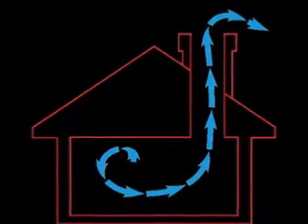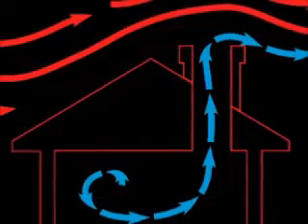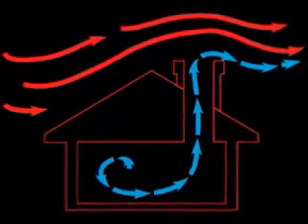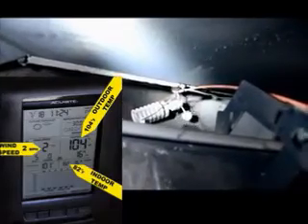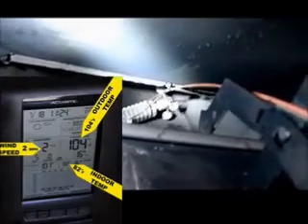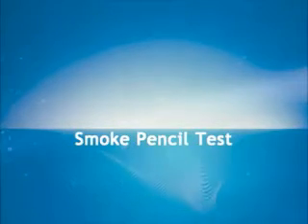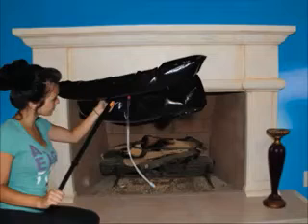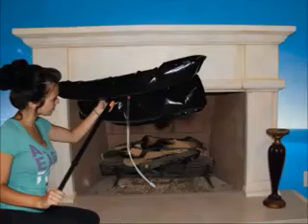Cold Air Rising up the Fireplace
A demonstration of cold air air rising